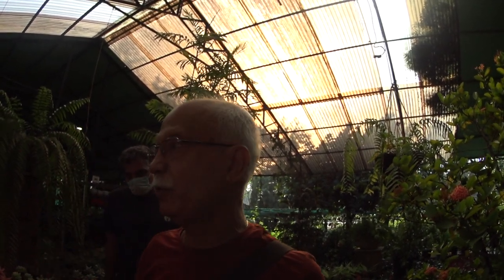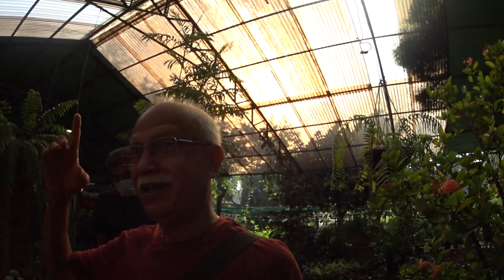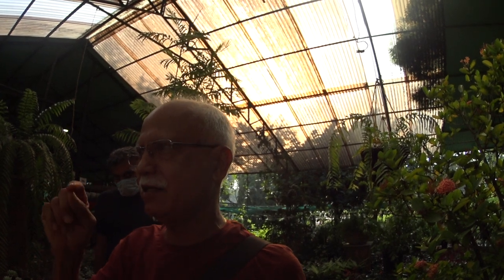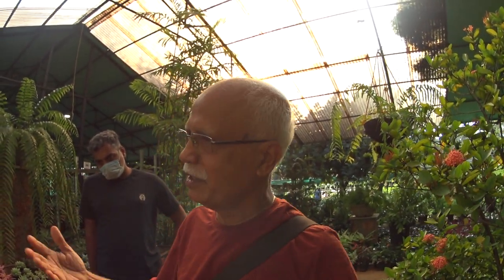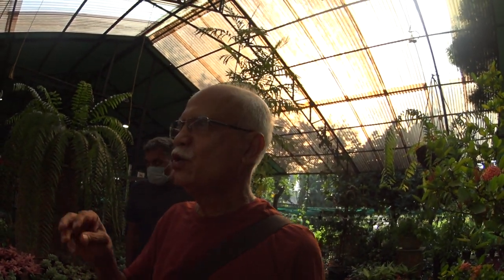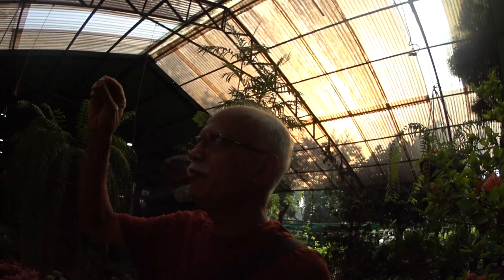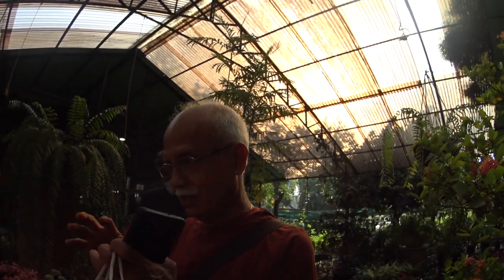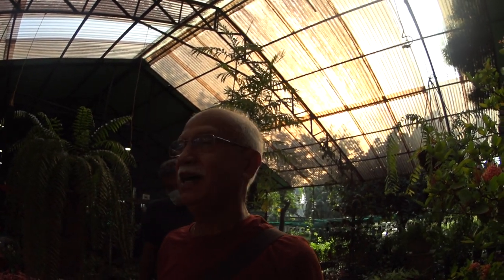When Goa had 16 strains of Malcurado mangoes... Mr Farmer, in Guirim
Visiting Mr Farmer, a plant nursery, in Guirim, Goa. Recorded by Frederick Noronha (FN).